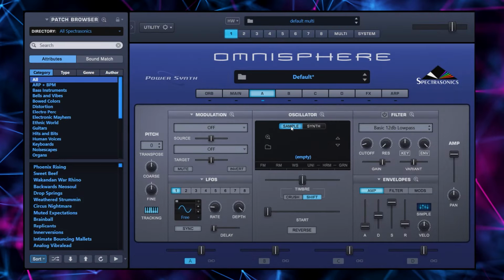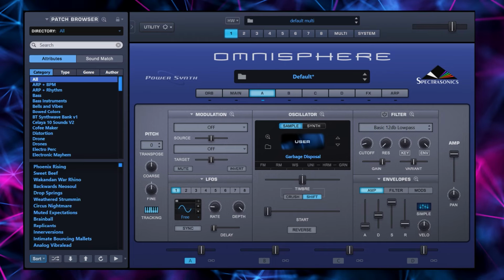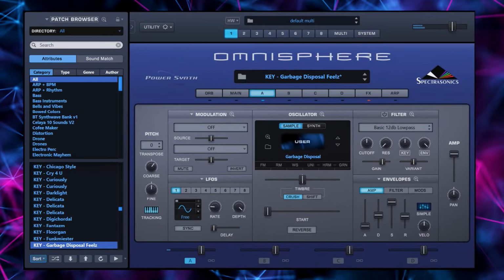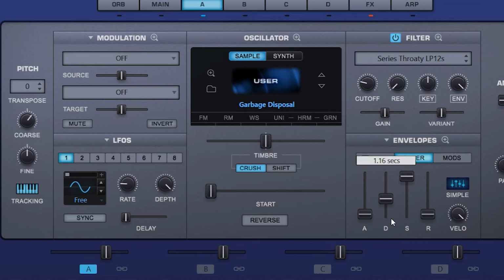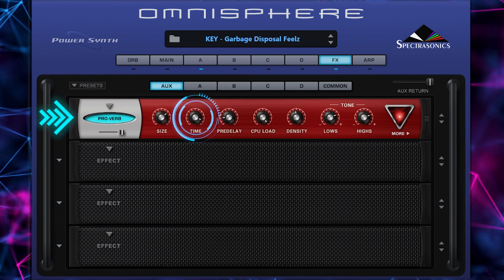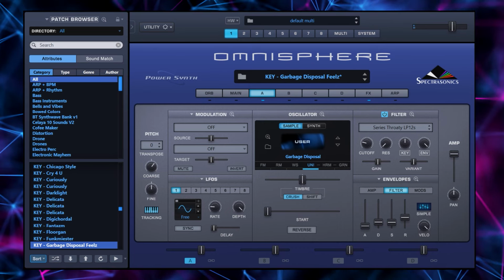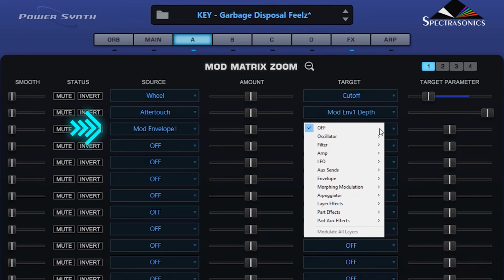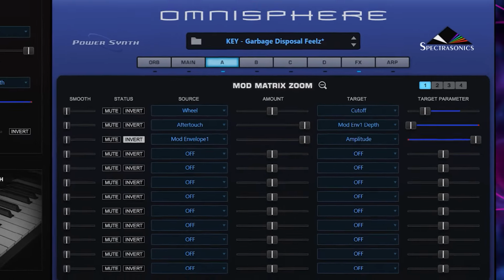We Threw the Kitchen Sink… into Omnisphere!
Welcome to the third installment of our series where we transform everyday sounds from the ILIO office into exciting patches with Spectrasonics Omnisphere. In this episode, we dive into the unlikely musical potential of the kitchen sink. Watch as we record a garbage disposal and skillfully craft it into a musical patch using Omnisphere's powerful sound design capabilities. Along with a step-by-step guide on patch creation, you'll learn essential tips on tuning, filtering, and modulation to refine your sound design prowess. Ideal for composers, producers, and sound design enthusiasts eager to explore the boundaries of audio creativity.

Omnisphere® is Spectrasonics’ flagship synthesizer and is known throughout the world as the most elegant, flexible and comprehensive virtual instrument ever. The magic of Omnisphere lies in its ease of use, even with its incredible depth and capabilities. You can simply browse its 14,000 included sounds, create unique variations of these sounds with one click, control it using Hardware Synth Integration, or dig deep into Omnisphere's broad synthesis techniques using intuitive graphics and controls. Find out for yourself why Omnisphere is the world’s most celebrated software synthesizer!